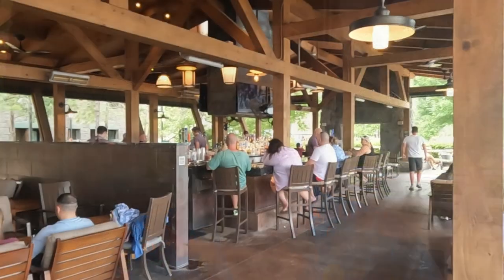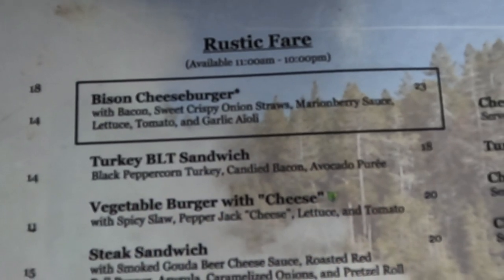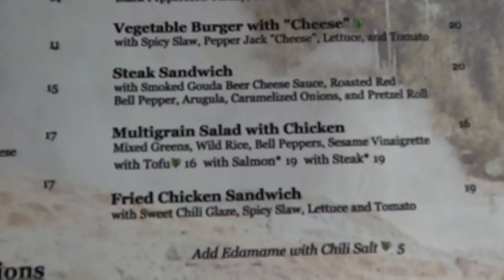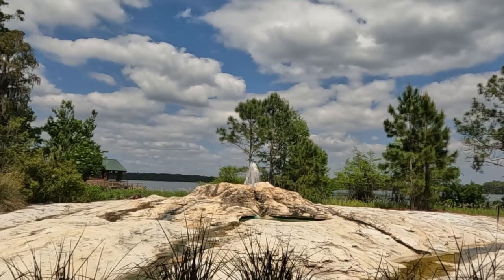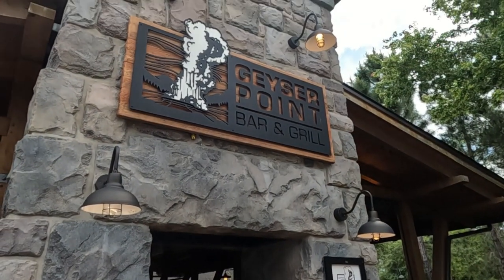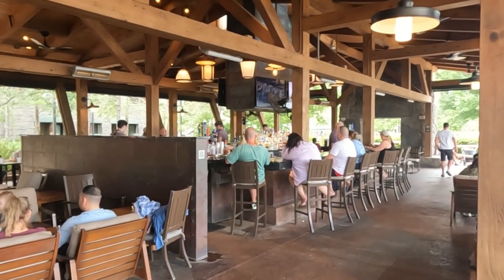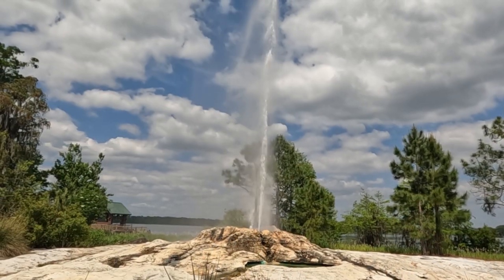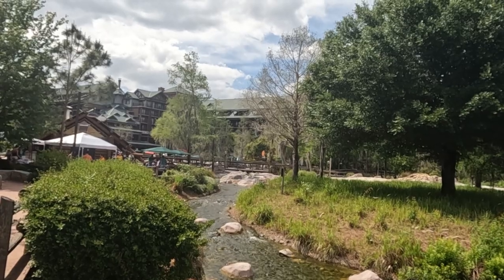Geyser Point Bar and Grill at Disney's Wilderness Lodge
Today we went to Geyser Point Bar and Grill at Disney's Wilderness Lodge! We've been meaning to go here for a long while, but as this is both popular and mostly outdoors, we've been looking for a beautiful day to go. The views are great, and we love the atmosphere at this resort. Is the food as good as the scenery? Check it out with us!